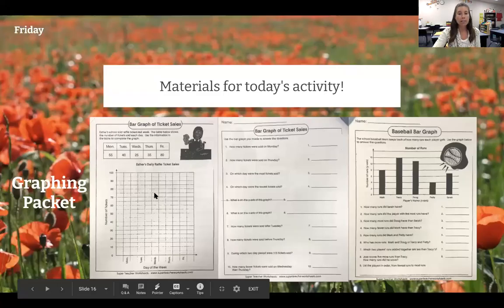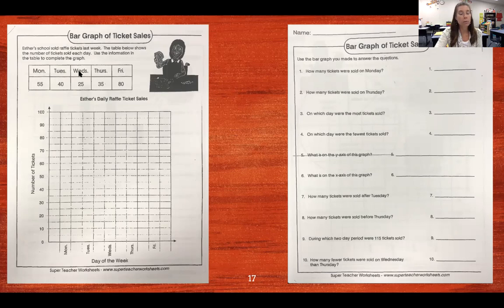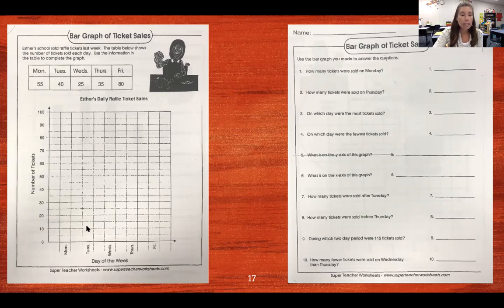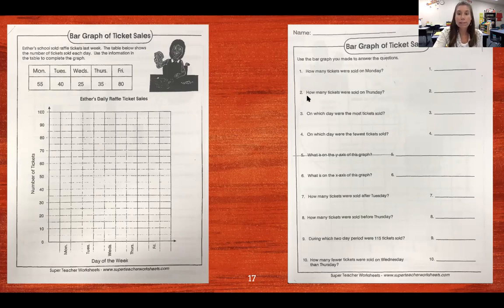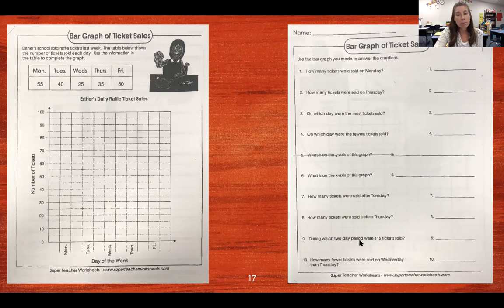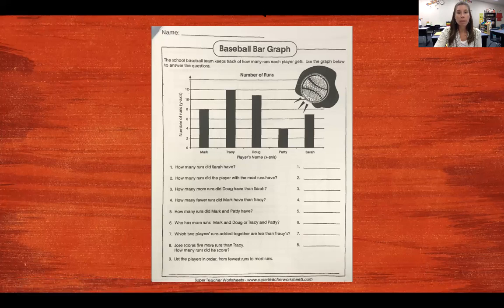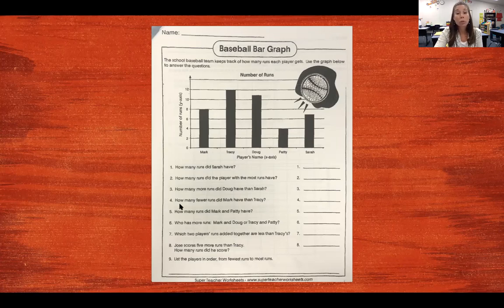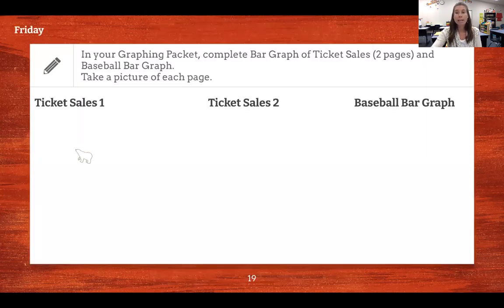Fri Bar Graph Activity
Friday's bar graph activity.